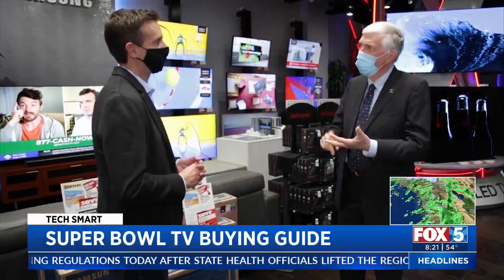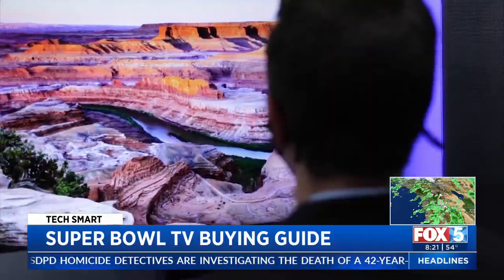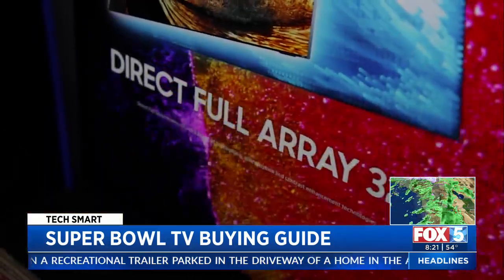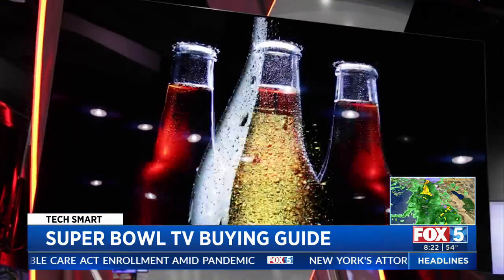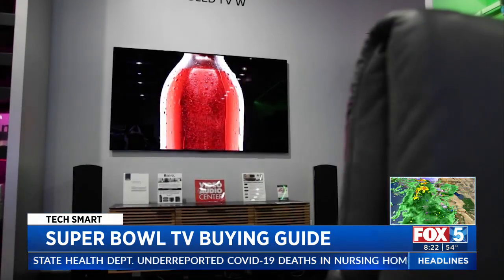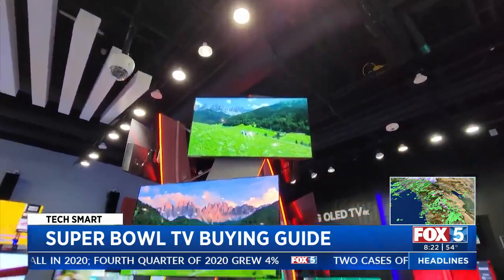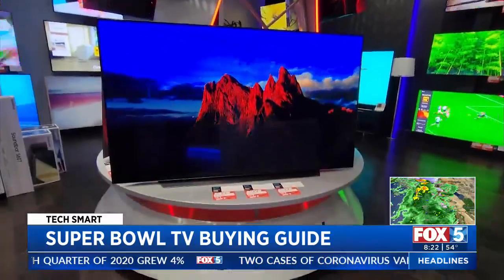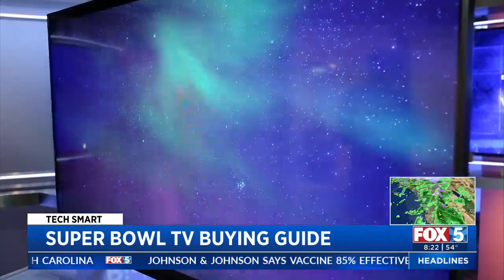What To Look For If You're Buying A New Big-Screen For The Big Game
With the big game on the horizon, it's that time of the year when many consumers are considering a TV upgrade.